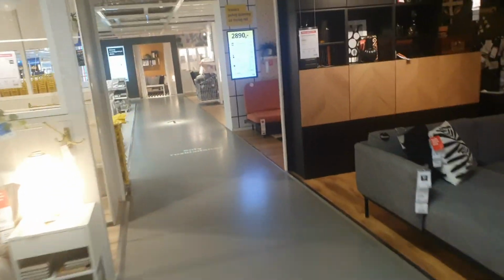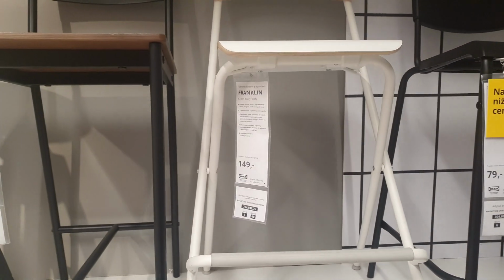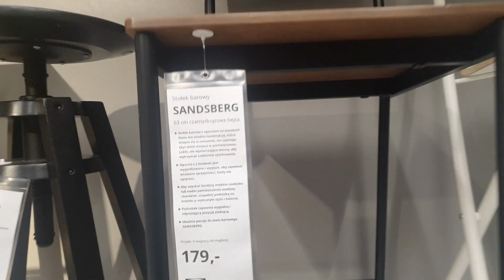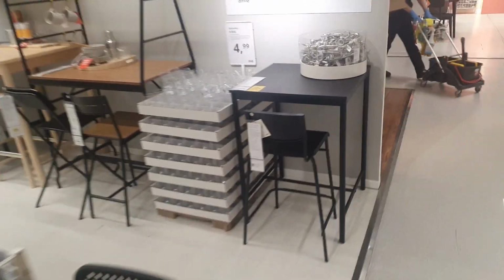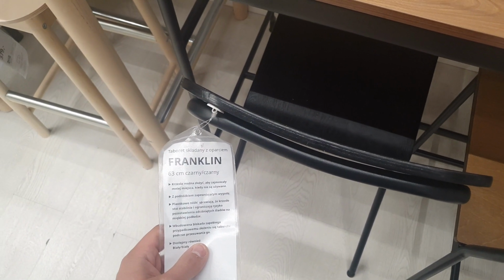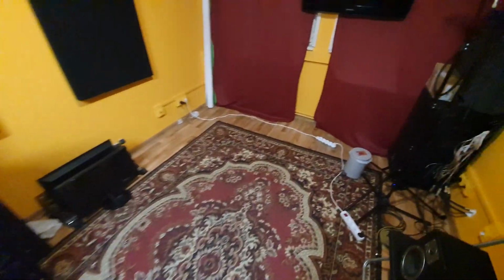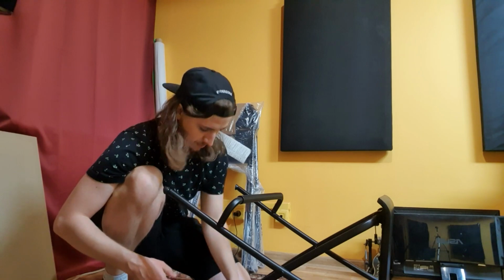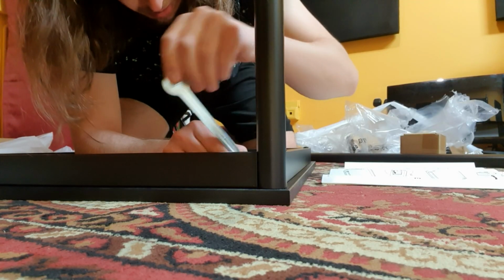HUNTING FOR PODCAST FURNITURE 🎙️